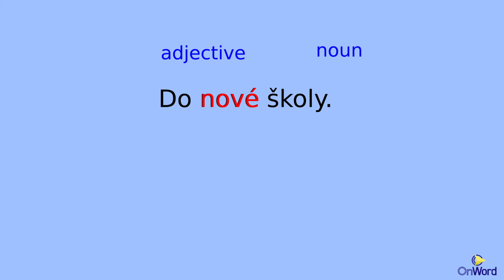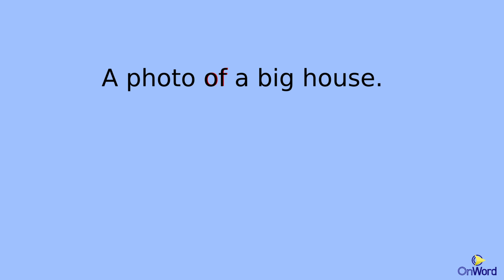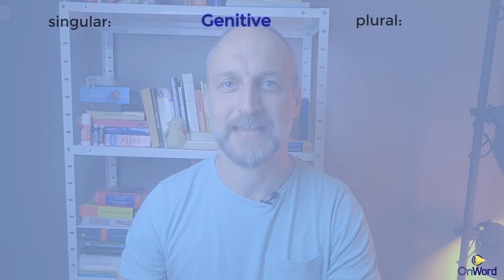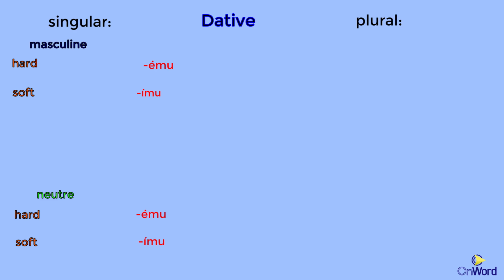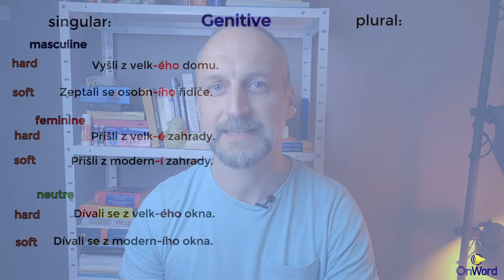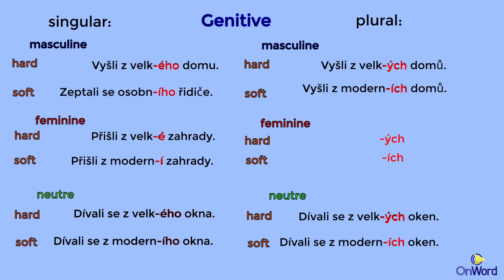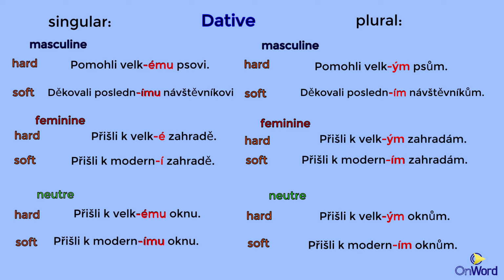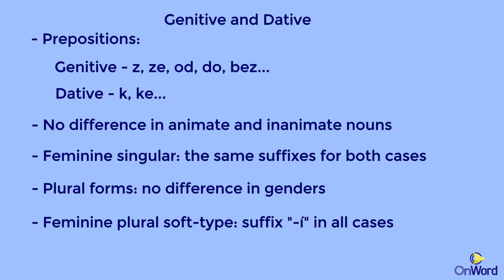Adjectives: Part 2 - Genitive and Dative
Czech adjectives might not be as hard as Czech nouns to handle. Nonetheless, they require a lot of focus and practice to master. Let's have a look at forms of Czech adjectives in genitive and dative.

Basic Info: 00:20
Genitive and Dative Introduction: 01:02
Genitive and Dative Singular Forms: 02:15
"k" and "do" Difference: 04:12
Genitive and Dative Plural Forms: 04:35
Summary: 06:36
Test: 07:46